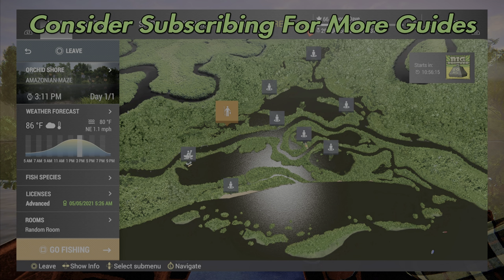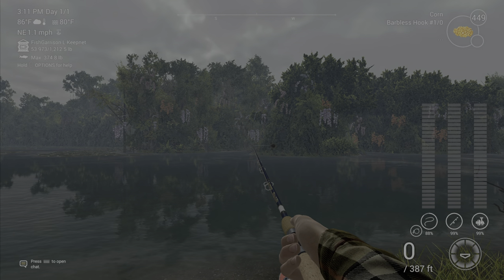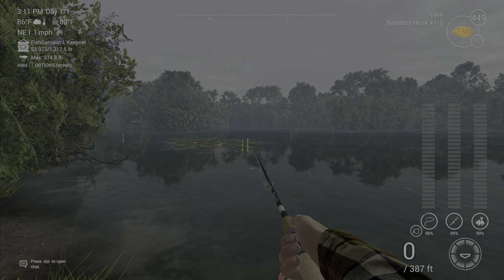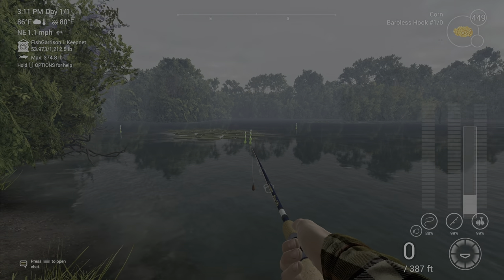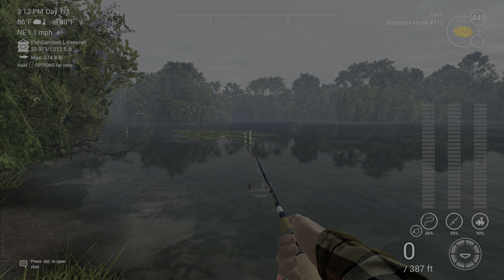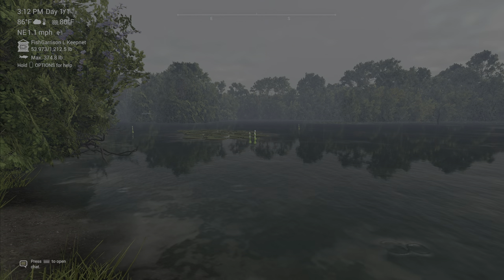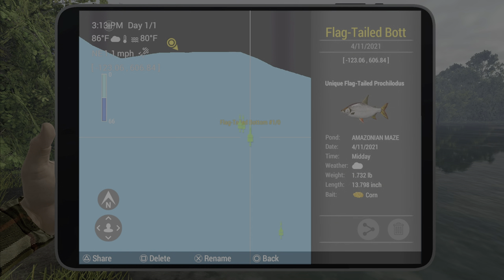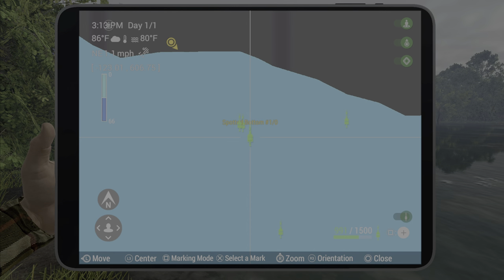Unique Flag-Tailed Prochilodus - Amazonian Maze Brazil - Fishing Planet Guide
In this guide I show you how and where to catch  the Unique Flag-Tailed Prochilodus in Amazonian Maze, Brazil.

Fishing Planet Unique Flag-Tailed Prochilodus Amazonian Maze Brazil